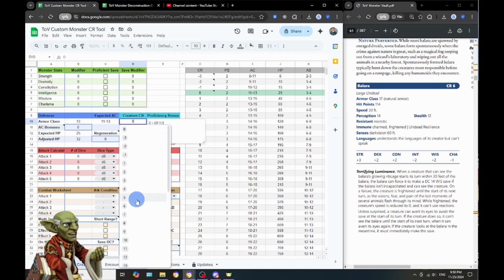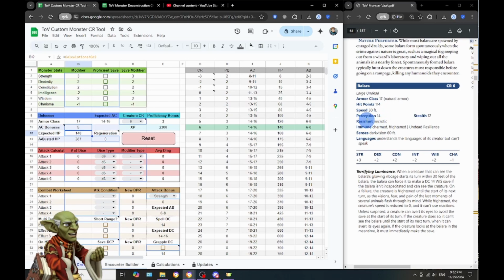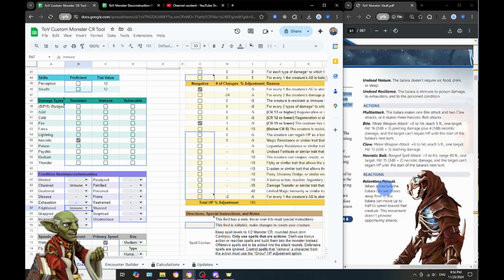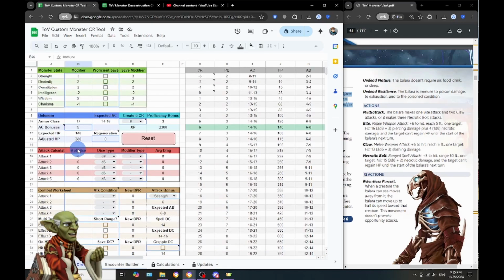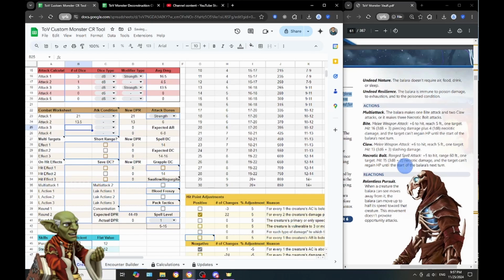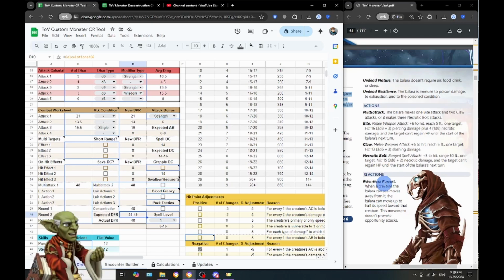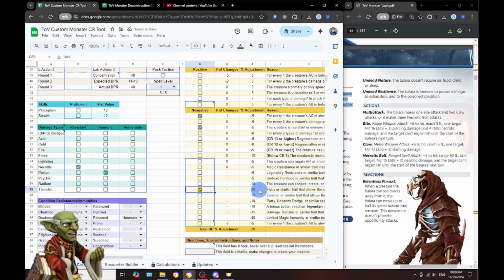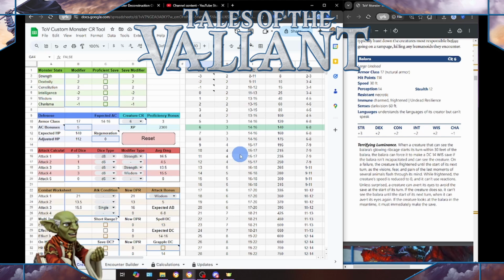Balara CR Exposed | Monster Vault | Tales of the Valiant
Let's look at the Balara CR from Tales of the Valiant and meet the Balara: the undead nightmare your party definitely didn’t ask for. Imagine a Druid’s 'Get Off My Lawn' sign brought to life, stitched together from angry animal bones and bad intentions. With glowing blue eyes and a fur coat no one wants to touch, this unholy bone-beast is here to recycle YOU for nature’s revenge. Hope you brought your A-game, or at least some holy water!

💿 Discord: Leave a comment to get a link to join